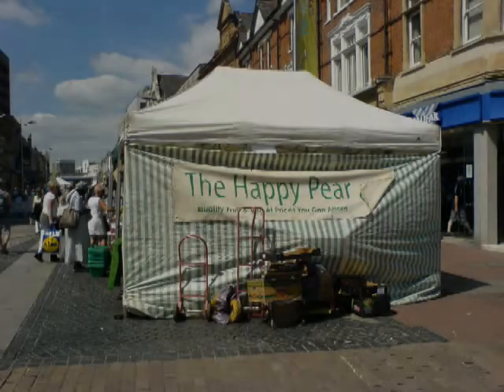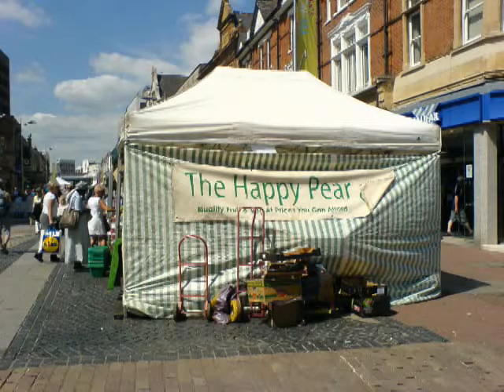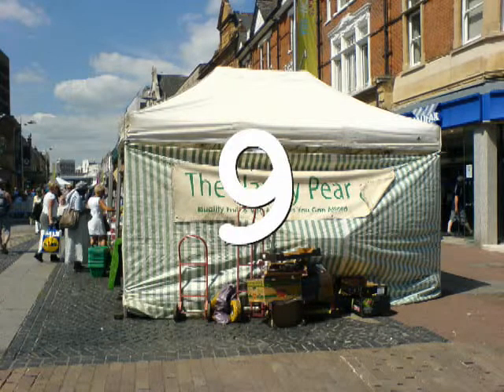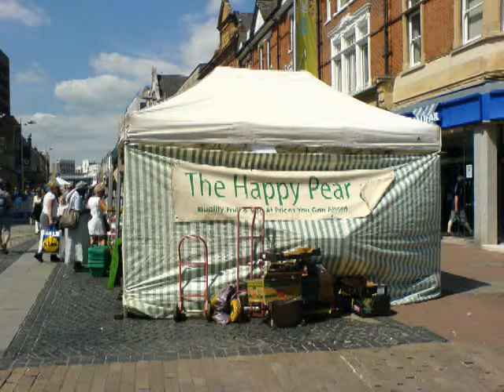The Happy Pear - Southend High St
EssexFoodReviews pay a visit to The Happy Pear in Southend High Street.